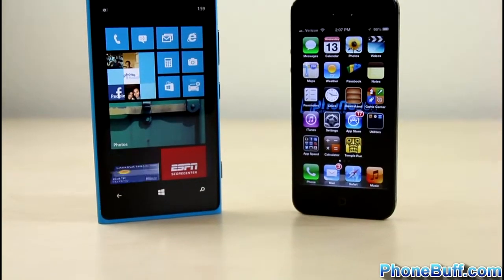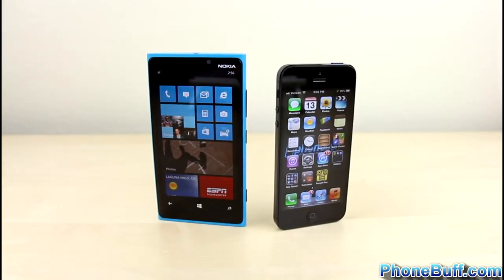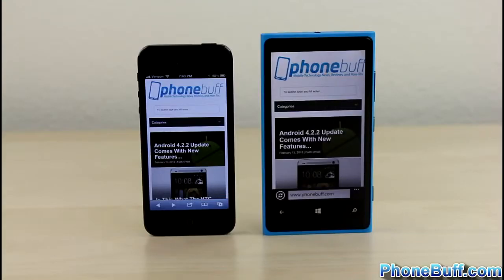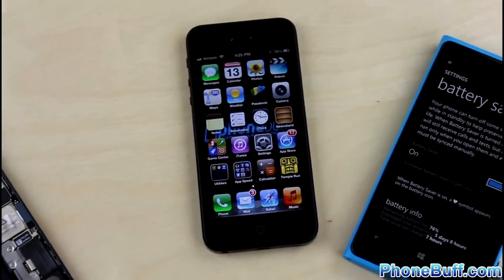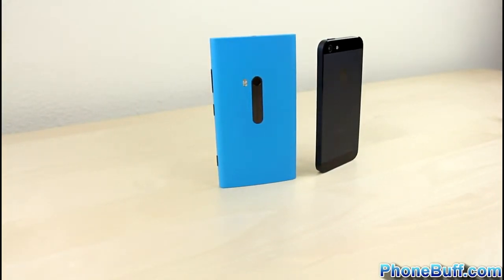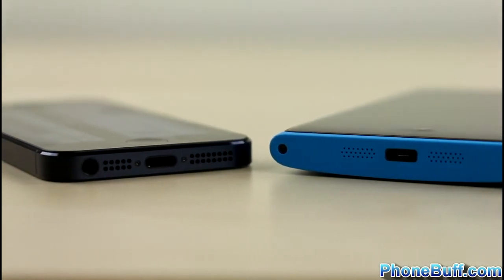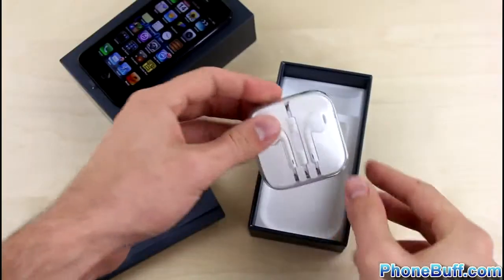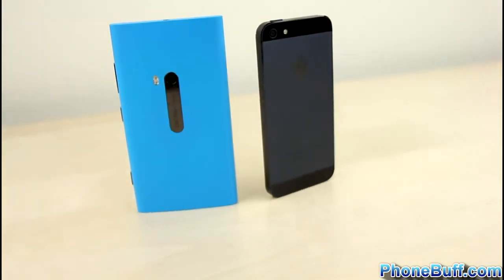Nokia Lumia 920 vs Apple iPhone 5 In Depth Comparison